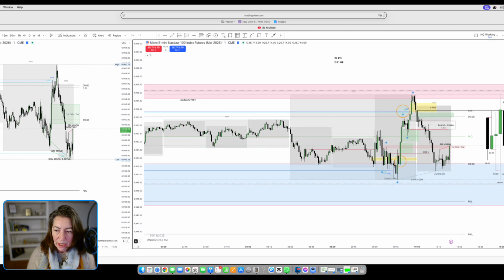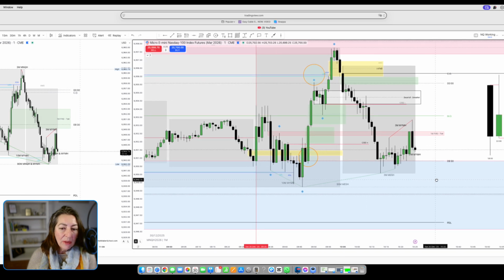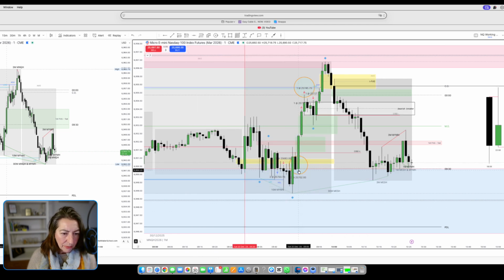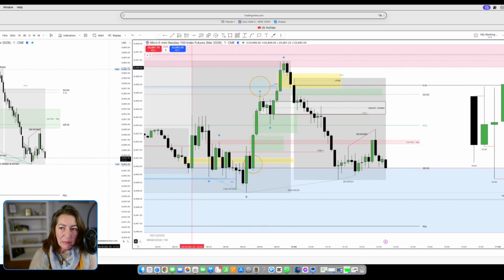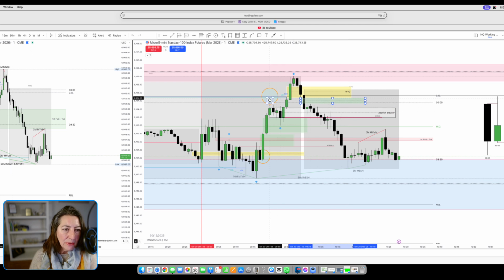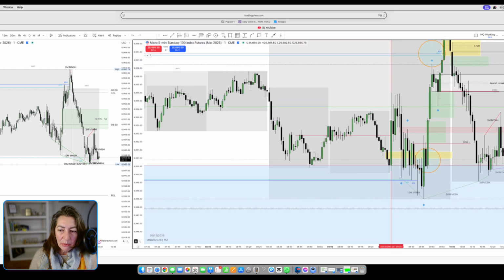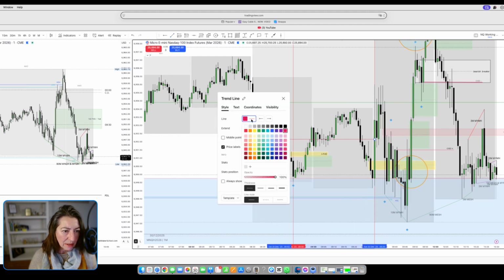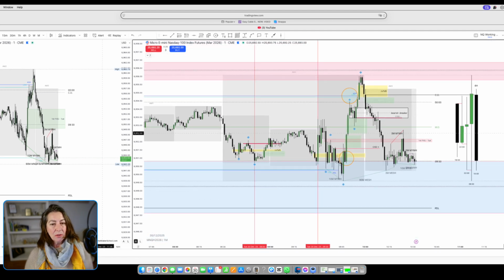3 Trade Opportunities in NQAM - Same Simple Setup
Tues Dec 30, 2025
Forever Model:   This model is based on Time meeting Price:  Power of 3 (PO3) & AMD (Accummulation, Manipulation, Distribution)

HTF:
1. Identify higher Timeframe Trend.   Analyze Monthly, Weekly & Daily
2.  On 1 Hour Timeframe, add  key levels and FVG's to Chart.  I call these key levels, Points Of Interest (POI)
3.  Trader remains  on 1 Hour Timeframe to wait for price to reach key points of interest (FVG, previous session highs/lows, previous day highs lows etc)
4.  When price reaches Point of Interest, trader moves down to the 1-5 minute to identify  potential Smart Money Reverswal (SMR).

LTF:
Characteristics of an SMR:
TIME:  Look for this setup inside Macro (xx:45 - xx:15)
I prefer NYAM and London Sessions for this setup.

1. Purge of Liquidity
2.  Displacement (bold, strong candles making a move)
3.  Change in the State of Delivery (CISD) / Market Structure Shift (MSS)
4.  SMT at manipulation with ES or YM
5.  Breaker + I-FVG + FVG (Balanced Price Range)
6.  Wait for price to return to breaker or I-FVG:  Enter Trade
7.  Stop Loss:  Swing High/Low or above/below I-FVG
8.  Take Profit:  Opposing liquidity
9.  Pyramid out of Trade.  Leave Runner
10.  Adhere to YOUR strict Risk Management Protocol.    I prefer 2:1 or 3:1 RR per trade.  Risk no more than 0.05% - 1% of Capital.

Pro Tip #1:  IF Manipulation occurs BEFORE the macro, the trader can anticipate a continuation when the macro begins.
Pro Tip #2:  If Manipulation occurs BEFORE the macro, the trader may consider entering the trade 3 minutes prior to the marcro starting.  Example:  Manipulation happens at 9:32am.   Trader may enter trade at 9:42am, anticipating the move to begin at 9:45.   This 3m early entry is to avoid missing the trade.
Pro Tip #3:  I like to use the 4hr candle open as confluence.  4hr candles open at 6am, 10am & 2pm etc.    The wick of the candle (beginning formation) can be manipulation.  Once the wick forms, the trader can anticipate the trade moving in opposite direction.  The body of the candle is the distribution phase of the PO3 setup.
Pro. Tip #4:  The basis of this model is ICT's Unicorn Model.  ICT says this model is his highest probability trading model.  A Breaker combined with an I-FVG + FVG is high probability.   Combining this strategy with TIME (inside a macro) provides the potential for a high probability trade.
Pro Tip #5:  Only move down to a lower timeframe, when you can identify trend on the 1H
Pro Tip #6:  The highest probability CSD will occur when 2 correlated (or inversely correlated) markets produce CSD (NQ & ES)

Helpful Indicators:
1.  4 Hour Candle embedded into Chart:
{TTM} HTF Candle Overlay (Power of 3) by TheTickMagnet